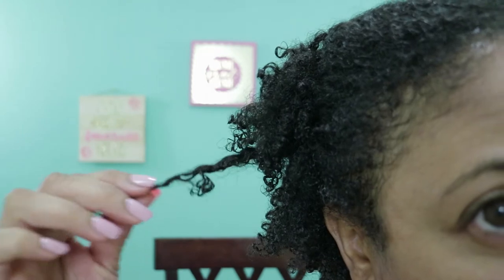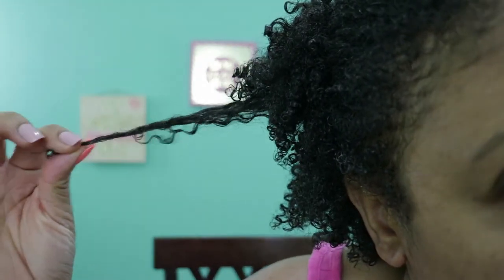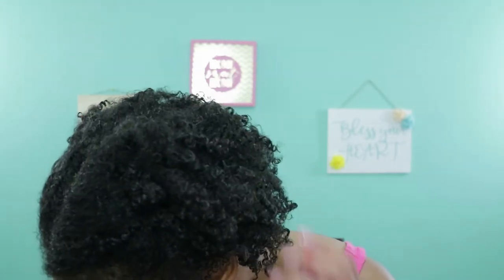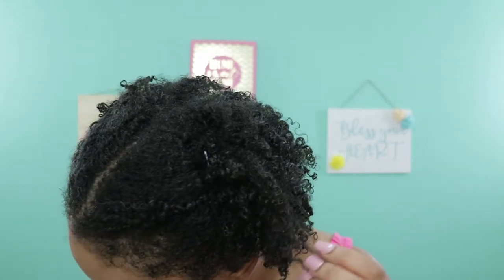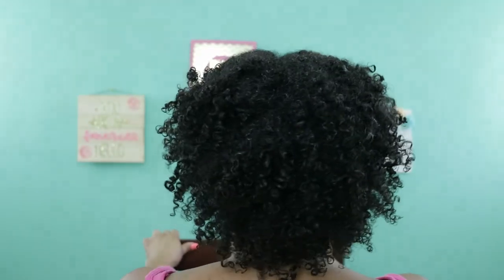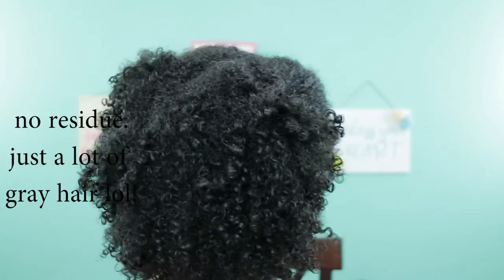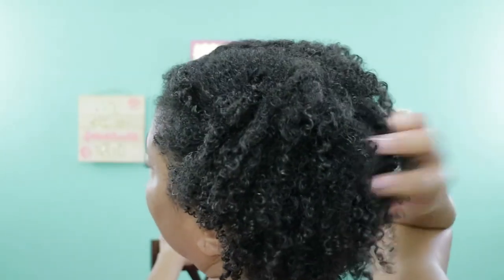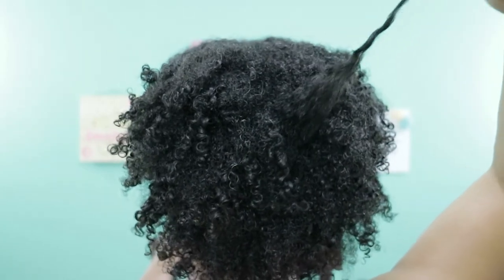Aunt Jackie's Don't Shrink | Final Results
My Final Thoughts On This Product

Hi guys! Thank's for taking the time to view my channel. This is my final opinion and thoughts on the Aunt Jackie's Don't Shrink curling gel. I hope you enjoy.

Products
Aunt Jackie's Curls and Coils: Don't Shrink

Editing Software
Adobe Premier Pro
GoPro Studio